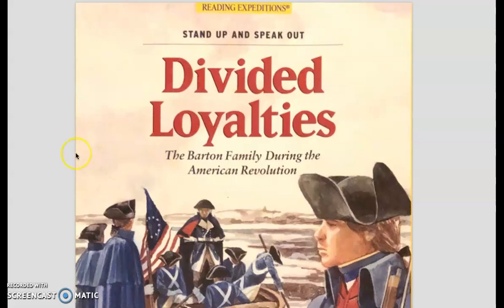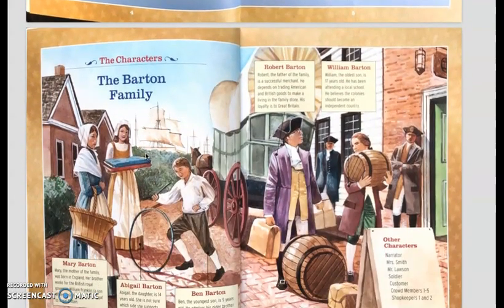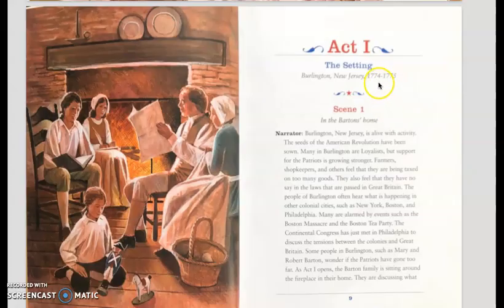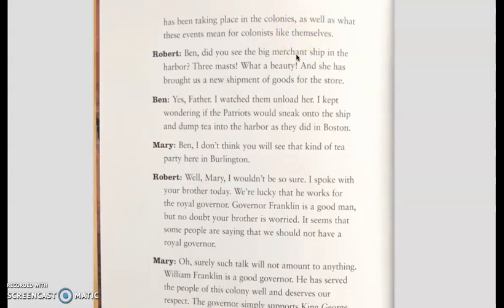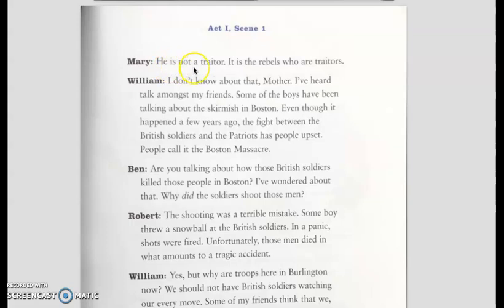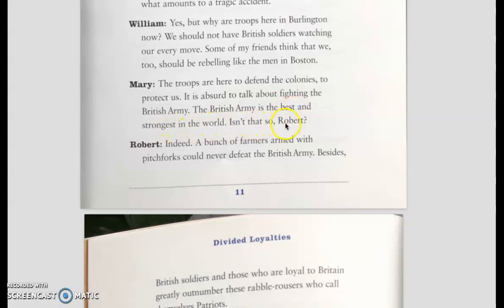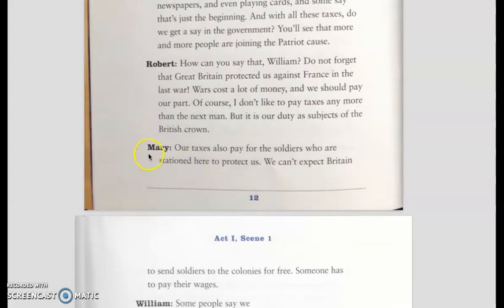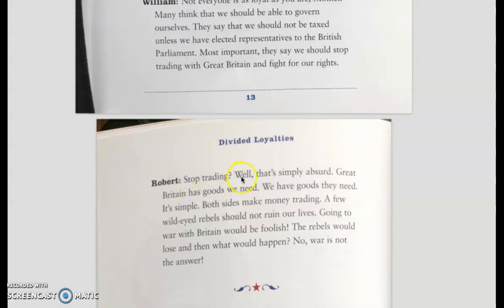Divided Loyalties Act 1 Scene 1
By Gare Thompson